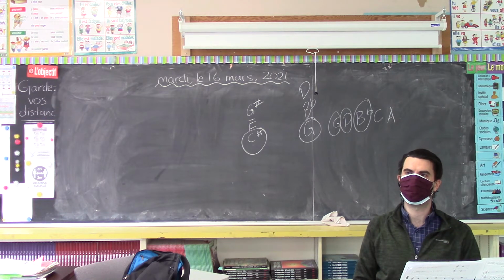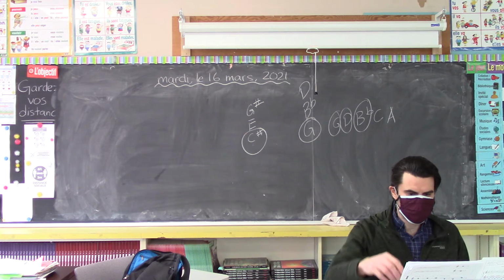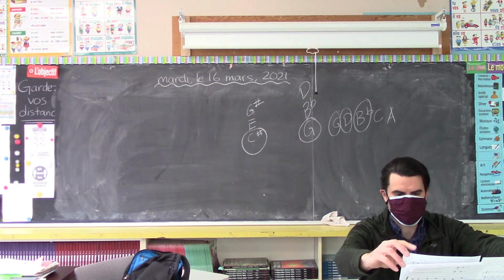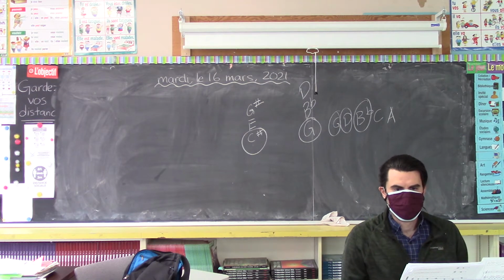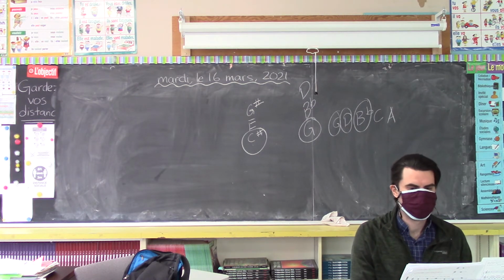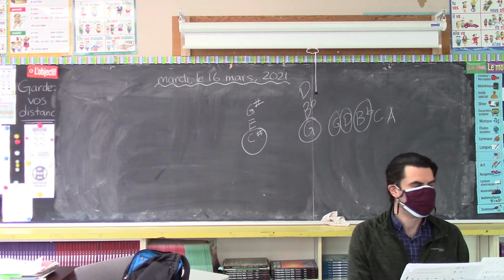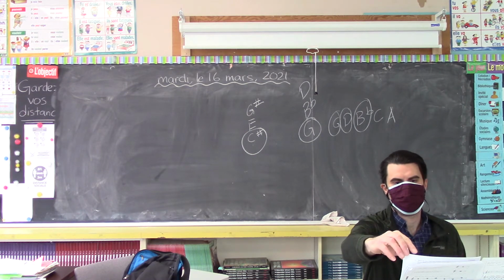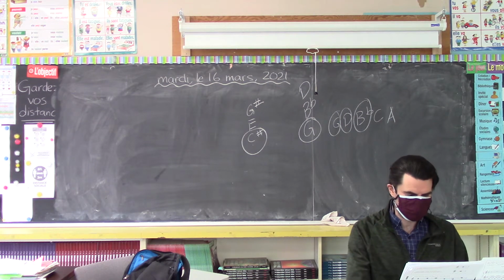Gr 7: March 16, 2021